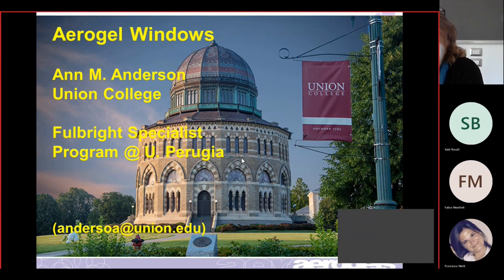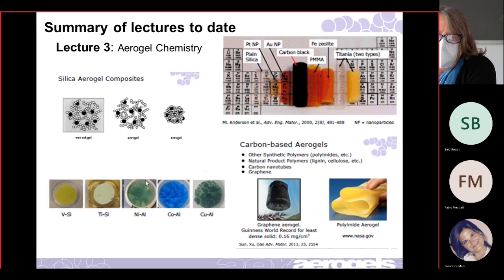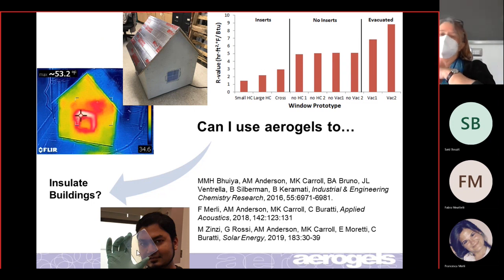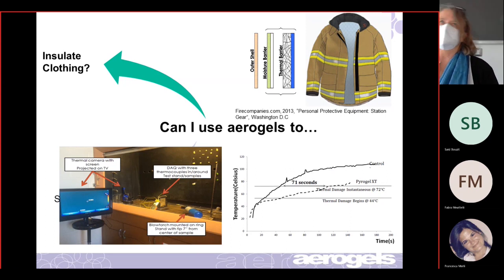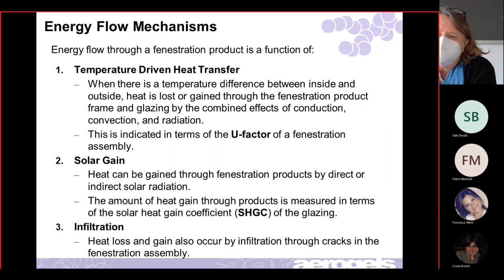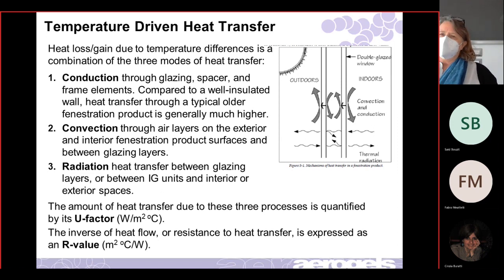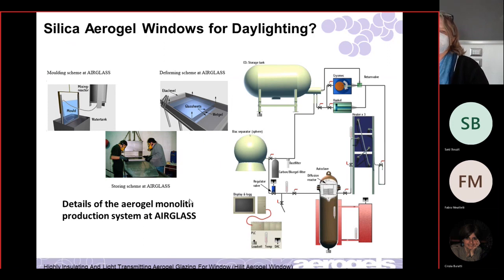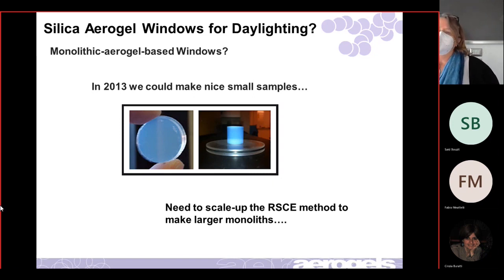Lezione Prof.ssa Ann Anderson 22 aprile 2022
Dottorato di Ricerca in Energia e Sviluppo Sostenibile
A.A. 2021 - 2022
Coordinatore prof. ing. Franco Cotana
Autorizzazione pubblicazione concessa dall'Autore.
Ha coordinato le lezioni la Prof.ssa Cinzia Buratti